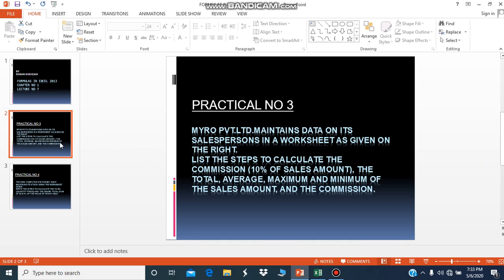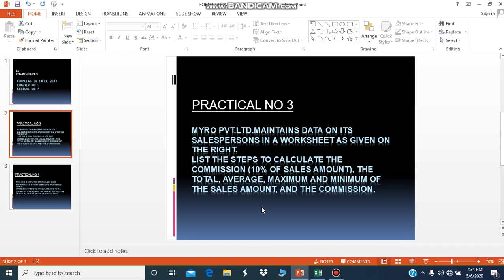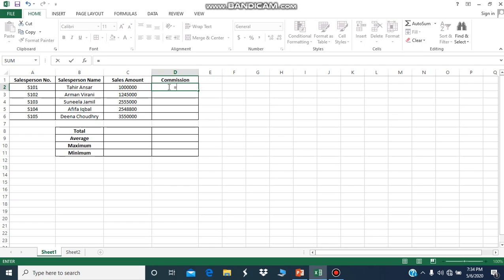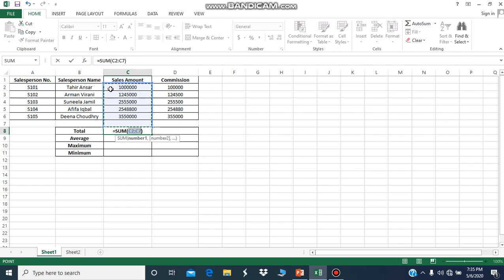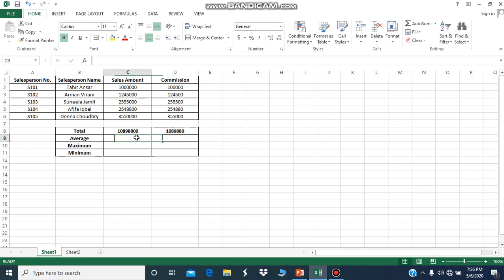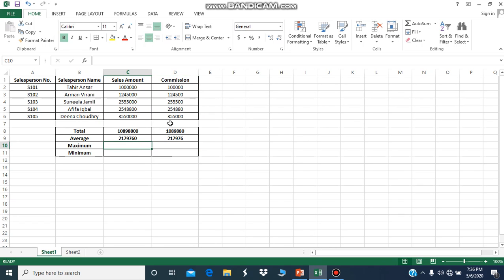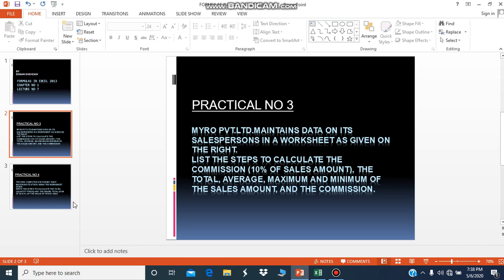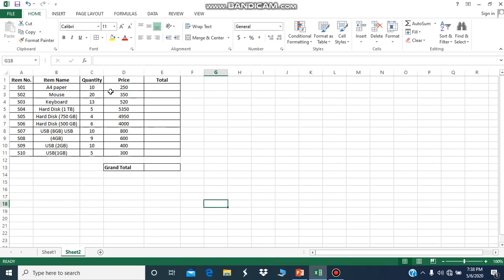Formulas in excel 2013 (Practical)